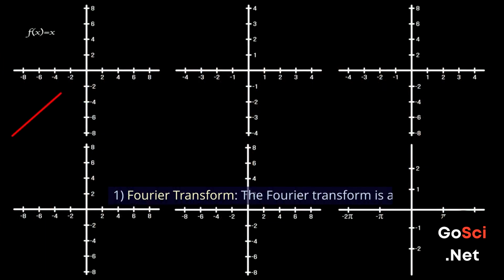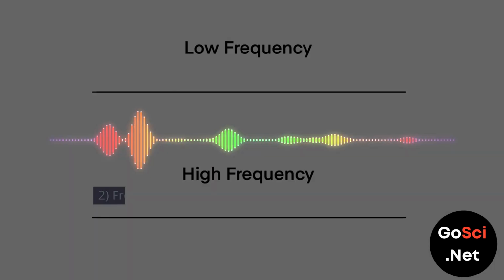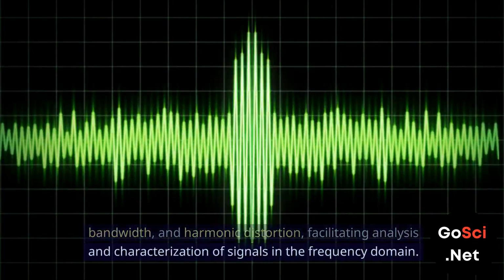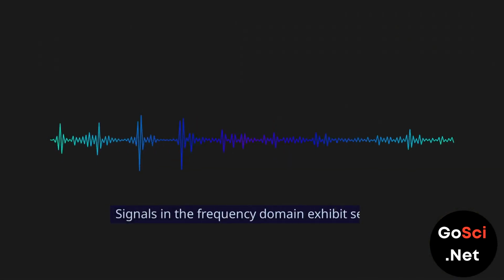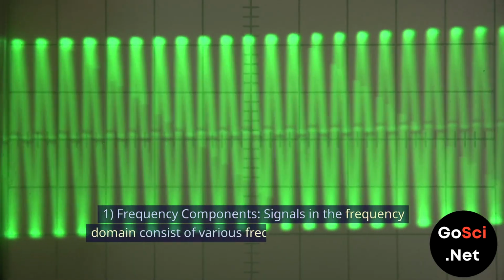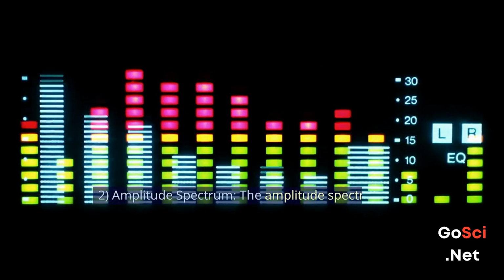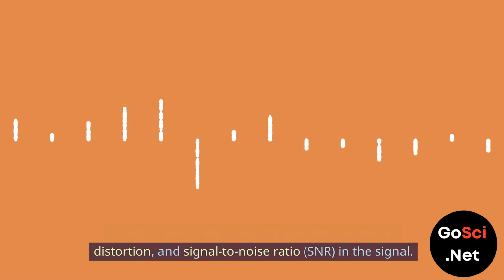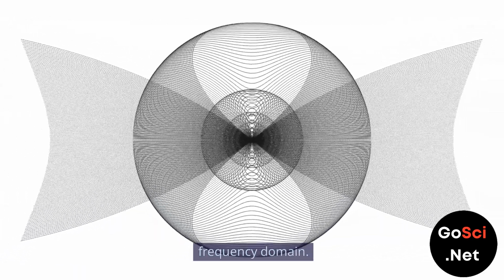1234 Semiconductor Packaging -- Design -- Circuits -- Frequency Domain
Dive into the frequency domain in semiconductor packaging with insights from "Semiconductor Packaging" by John D. Thomas and Alex Ruth. Understanding the frequency domain is crucial for analyzing and optimizing signal integrity, power delivery, and electromagnetic compatibility (EMC) in integrated circuits (ICs) and electronic systems.

- **Principles of the Frequency Domain:** Explore how the Fourier transform decomposes signals into frequency components, revealing spectral characteristics essential for signal analysis.
- **Characteristics of Signals:** Learn about frequency components, amplitude spectra, and phase relationships that define signal behavior in the frequency domain.
- **Applications in Semiconductor Packaging:**
  - **Signal Integrity Analysis:** Assess signal quality and minimize distortion using frequency domain techniques for optimized signal routing and termination.
  - **Power Integrity Analysis:** Ensure stable power supply by analyzing power delivery networks (PDNs) to minimize voltage noise and optimize decoupling strategies.
  - **EMC Analysis:** Evaluate electromagnetic interference (EMI) susceptibility and mitigation strategies to comply with regulatory standards and enhance system reliability.
  - **Signal Processing:** Enhance signal quality through advanced filtering and processing techniques that leverage frequency domain insights.

**Conclusion:**
Gain a deep understanding of how the frequency domain shapes semiconductor packaging, enabling engineers to design robust systems that meet the demanding requirements of modern electronics.